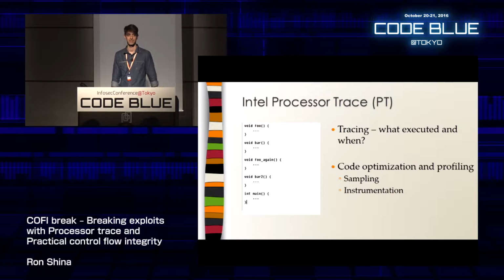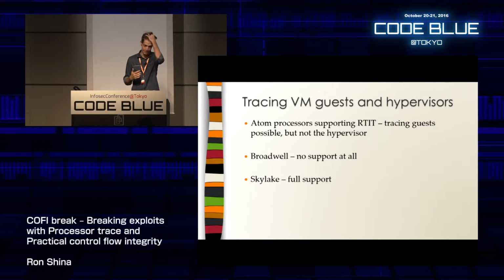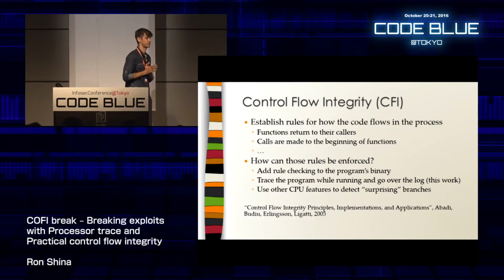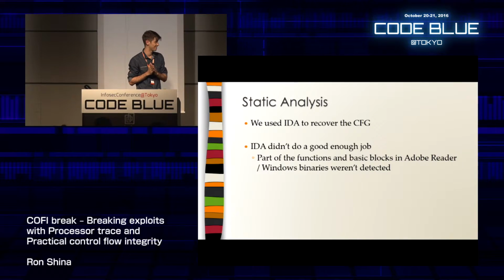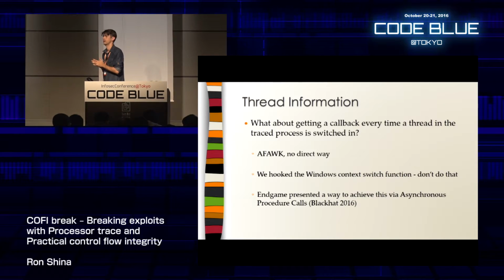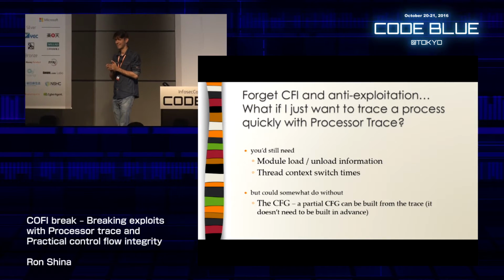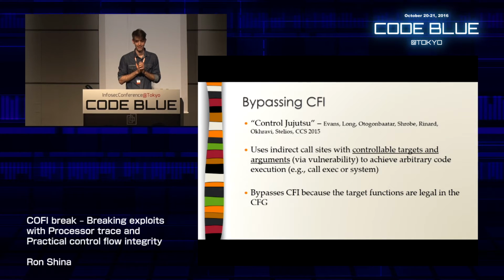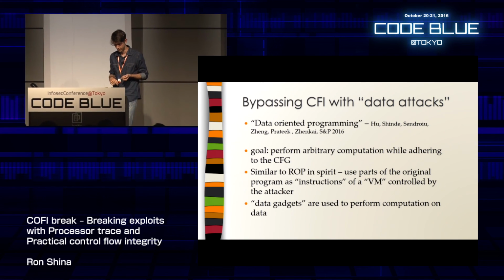[CB16] COFI break by Ron Shina & Shlomi Oberman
[CB16] COFI break – Breaking exploits with Processor trace and Practical control flow integrity  by Ron Shina

One of the most prevalent methods used by attackers to exploit vulnerabilities is ROP - Return Oriented Programming. Many times during the exploitation process, code will run very differently than it does usually - calls will be made to the middle of functions, functions won’t return to their callers, etc. These anomalies in control flow could be detected if a log of all instructions executed by the processor were available.
In the past, tracing the execution of a processor incurred a significant slowdown, rendering such an anti-exploitation method impractical. However, recent Intel processors, such as Broadwell and Skylake, are now able to trace execution with low overhead, via a feature called Processor Trace. A similar feature called CoreSight  exists on new ARM processors.
The lecture will discuss an anti-exploitation system we built which scans files and detects control flow violations by using these new processor features.

-- Ron Shina
Ron has been staring at binary code for over the past decade, occasionally running it. Having spent a lot of his time doing mathematics, he enjoys searching for algorithmic opportunities in security research and reverse engineering. He is a graduate of the Israel Defense Forces’ Talpiot program. In his spare time he works on his jump shot.

-- Shlomi Oberman
Shlomi Oberman is an independent security researcher with over a decade of experience in security research. Shlomi spent many years in the attacker’s shoes for different companies and knows too well how hard it is to stop a determined attacker. In the past years his interest has shifted from breaking things to helping stop exploits – while software is written and after it has shipped. Shlomi is a veteran of the IDF Intelligence Corps and used to head the security research efforts at NSO Group and other companies.